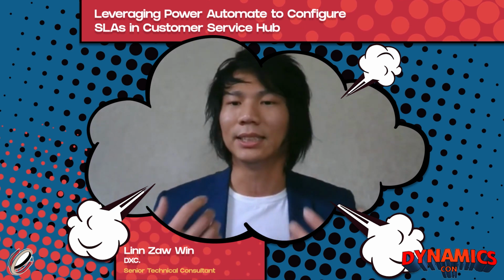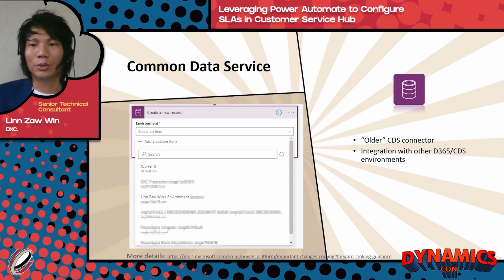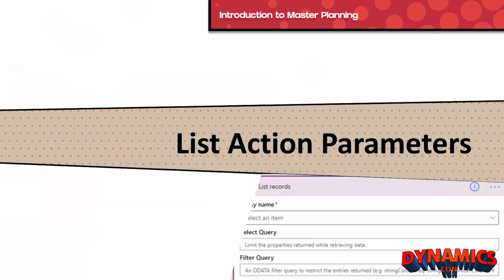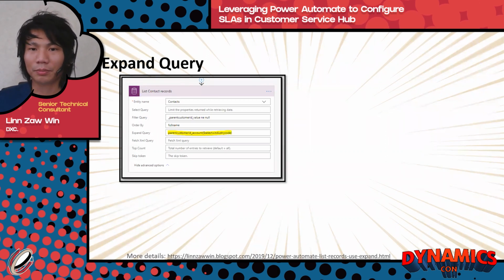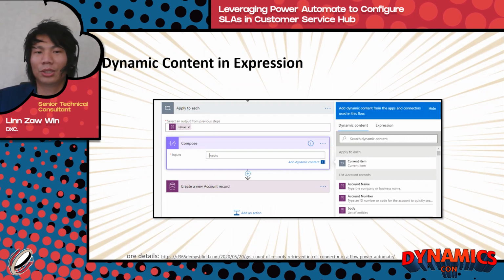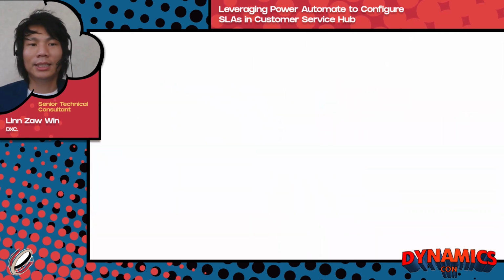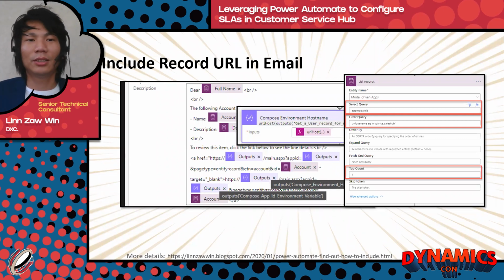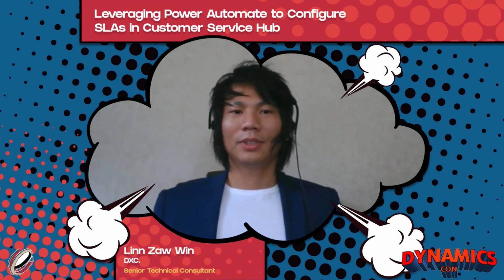Linn Zaw Winn - Leveraging Power Automate to Configure SLAs in Customer Service Hub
Leveraging Power Automate to Configure SLAs in Customer Service Hub
DynamicsCon 2020 - Dynamics 365 Customer Engagement